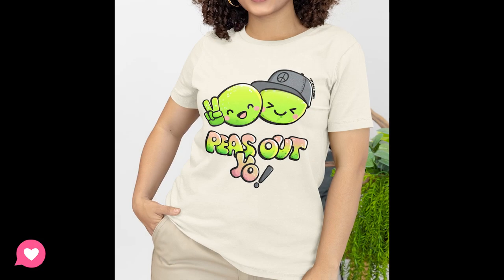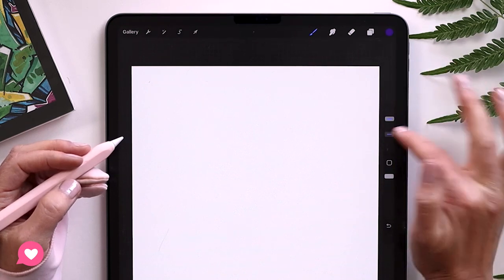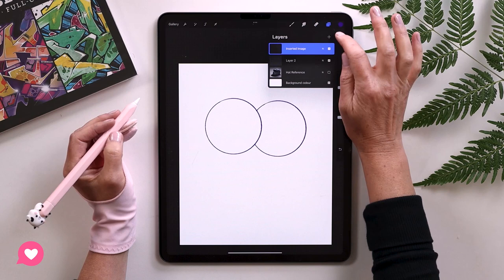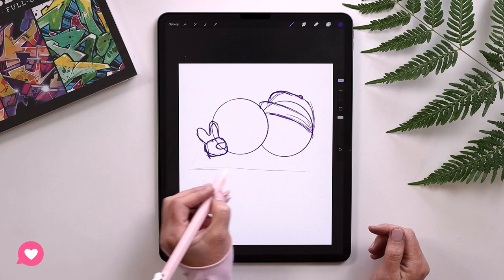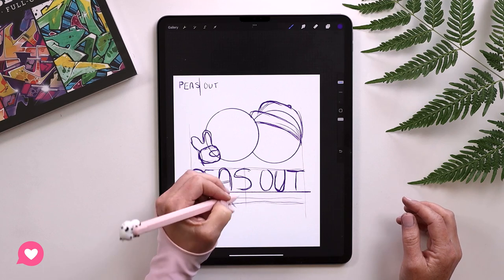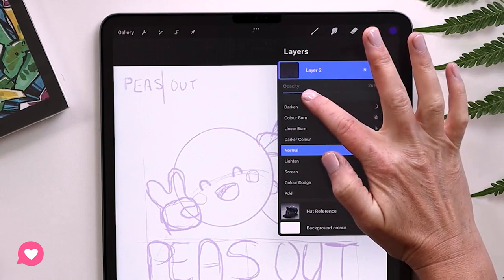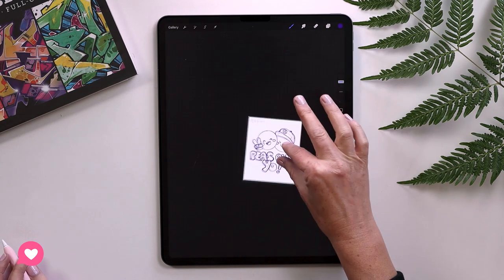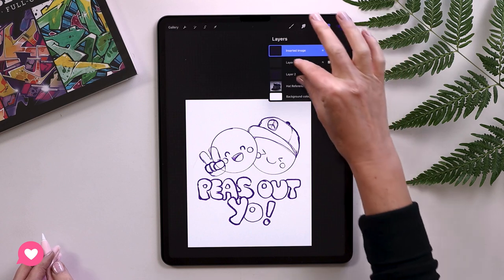How To Draw Kawaii Pun in Graffiti Style in Procreate – Step by Step Drawing Tutorial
Learn how to draw this kawaii pun with elements of graffiti style in Procreate. Even if you are a beginner, you will be able to follow this easy step-by-step drawing tutorial, because I show you ALL the steps, as well as give you the thought process for creating this cute kawaii pun.

After this video, you will have the foundations of creating art to sell in your shop. Use the principles you learn here to create your own version!

Graffiti book on my desk
Angela Kalokairinou: @AngelaKalokairinou
Stefan Kunz: @StefanKunz

CHAPTERS
00:00 - Intro
00:52 - Sketch the character
06:00 - Hand lettering sketch
10:43 - Refine sketch
20:05 - Outline
24:56 - Coloring
38:37 - Graffiti splatter
40:39 - Next steps

🧤 My drawing glove
💎 Screen protector
✏️ Apple pencil case